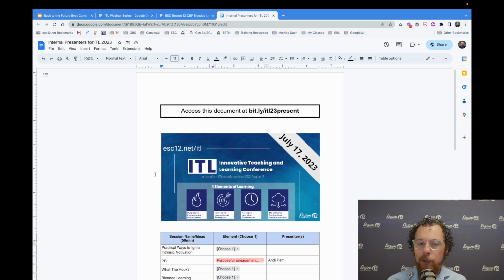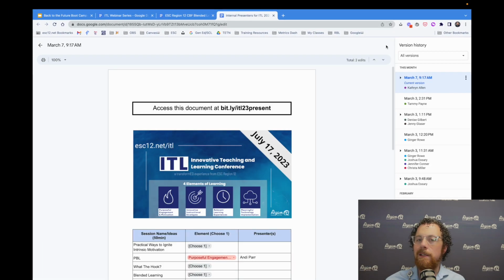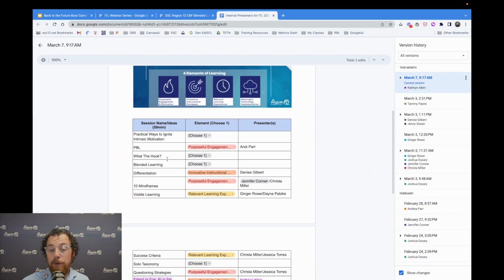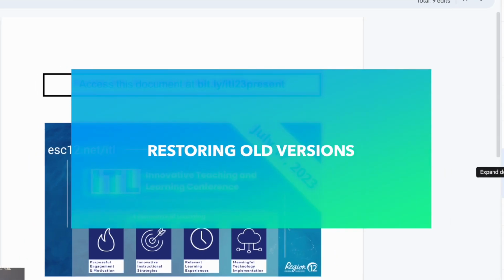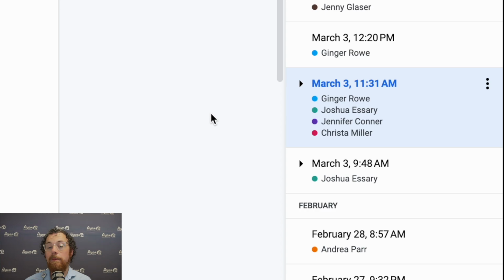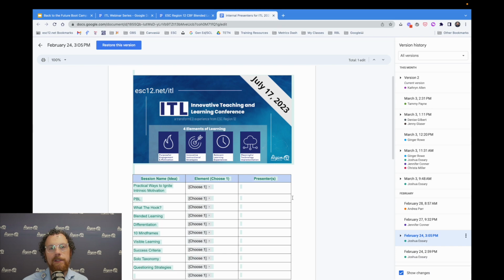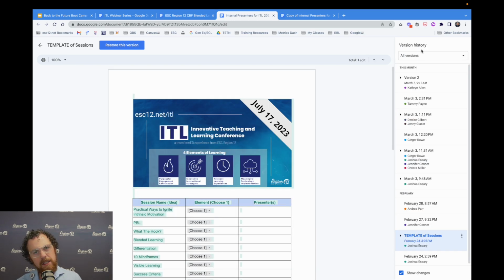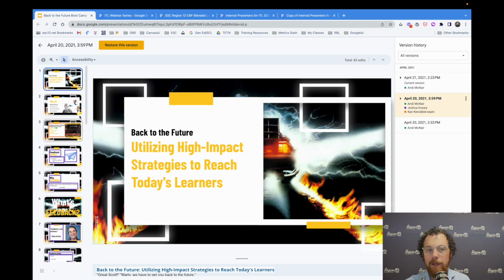TMYK 32 : Google's Magic Time Machine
0:01 Introduction
0:30 Version history
5:23 Closing

Version history is super useful, but easily forgotten super power of Google. Who made the edit? Where did everything go? I liked this presentation where it was a week ago. Those musings and more are addressed here on this episode of The More You Know